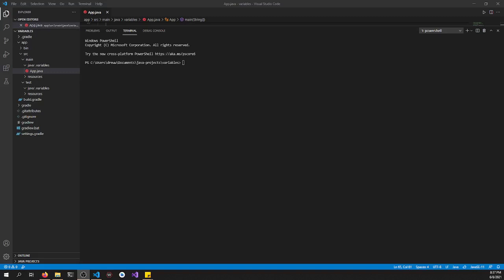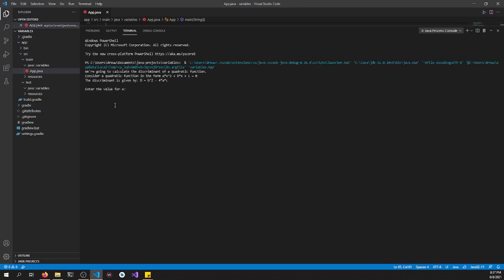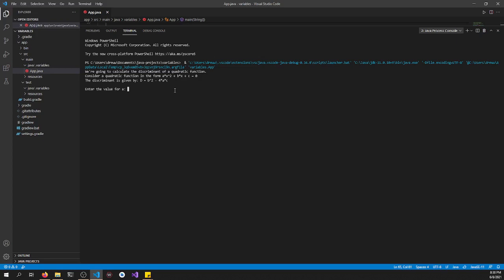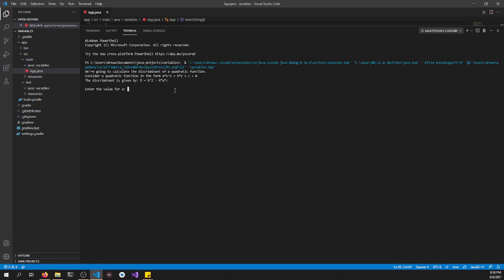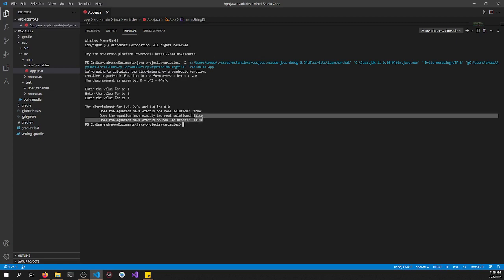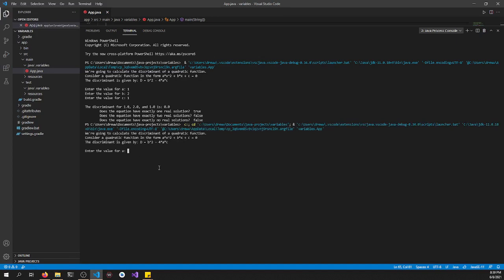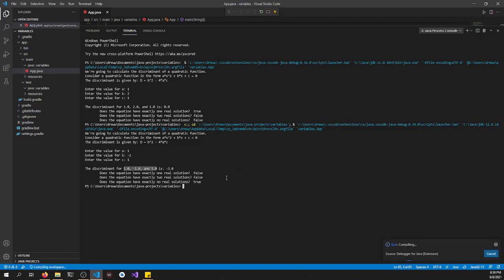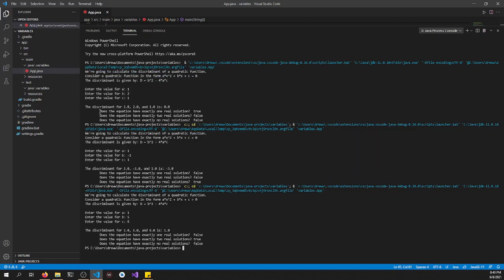Java Programming Challenge 02: Comparing the Discriminant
In this video, we'll introduce the challenge of comparing the discriminant of a quadratic function to important values.